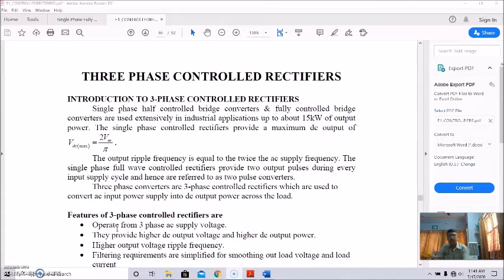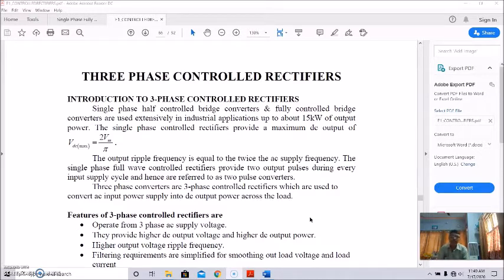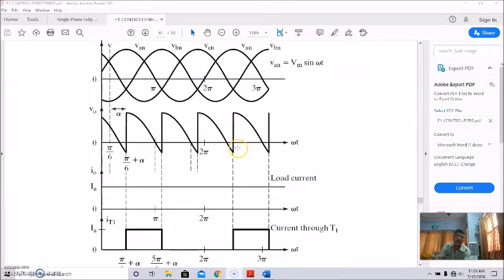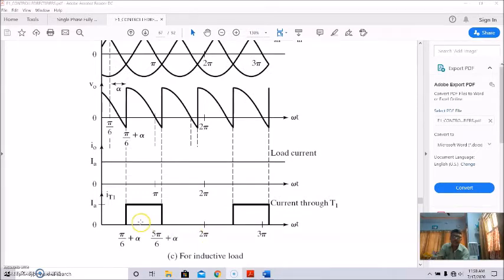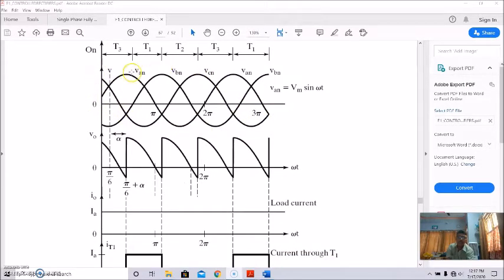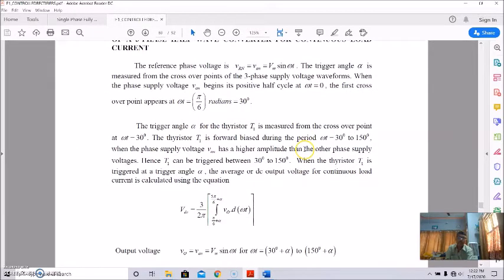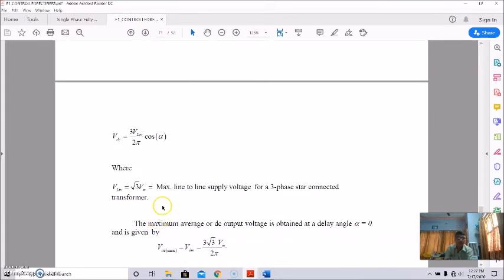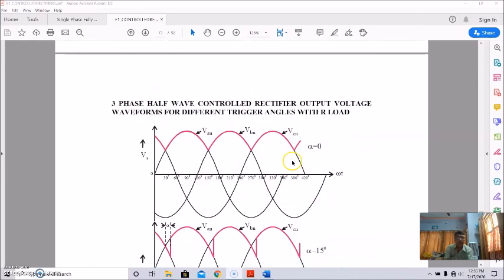Power Electronics Lecture - 19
3 phase converters - 3 phase half wave converters - circuit, waveforms, output voltage expression